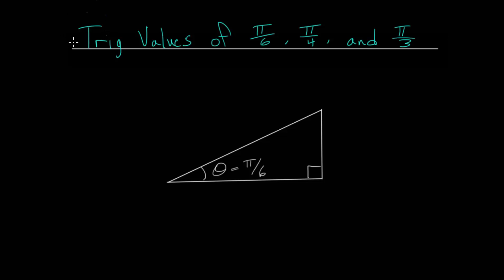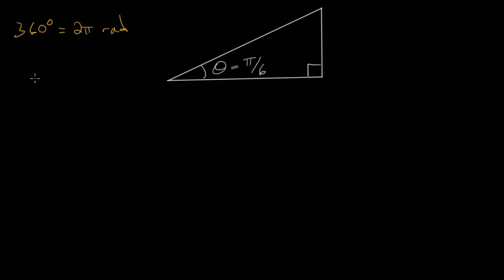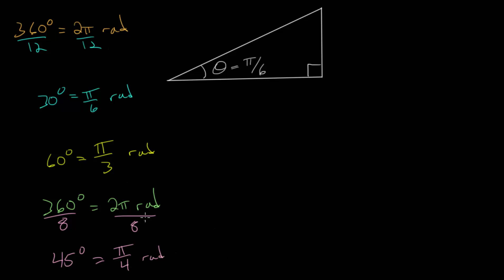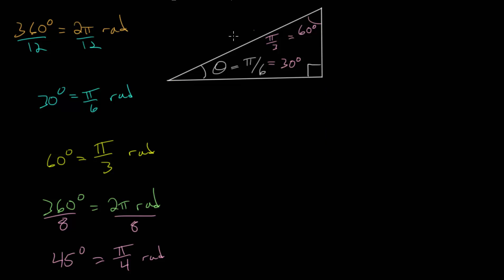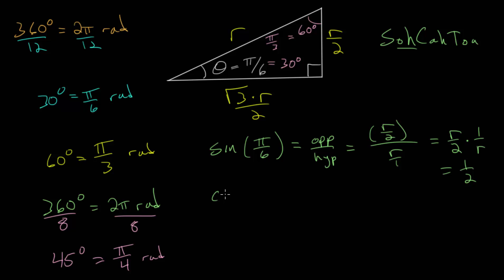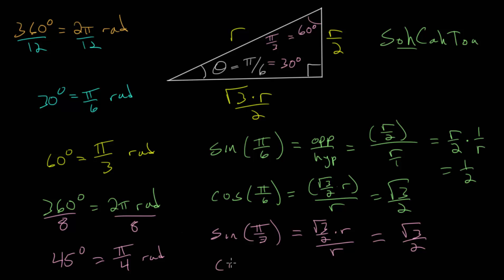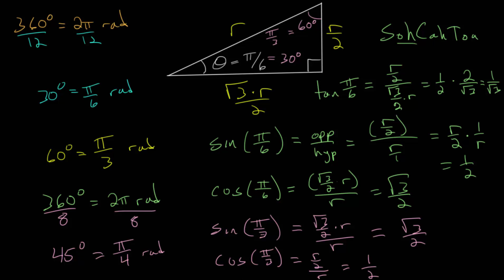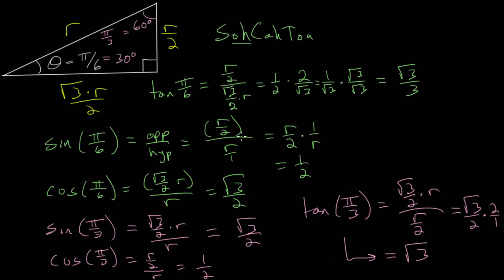Trigonometric Values of Special Angles: pi/3 and pi/6 radians (1 of 2)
This video introduces the idea of finding the values of the trigonometric functions at various special angles, namely pi/3 and pi/6 radian angles.

For these two special angles, a right triangle can be constructed. Since these angles are equal to 30 and 60 degree angles, the right triangle is a special right triangle: a 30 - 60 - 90 right triangle.

The side lengths can be found using the patterns of this special triangle since it is exactly half an an equilateral triangle. The sine, cosine, and tangent functions are then evaluated at the two angles.

Khan Academy exercise to practice:
1. Trig Values of pi/6, pi/4, and pi/3

EulersAcademy.org